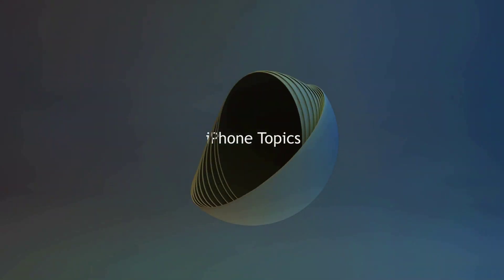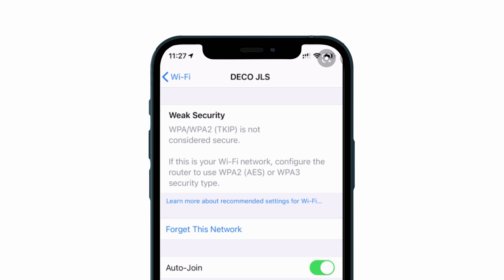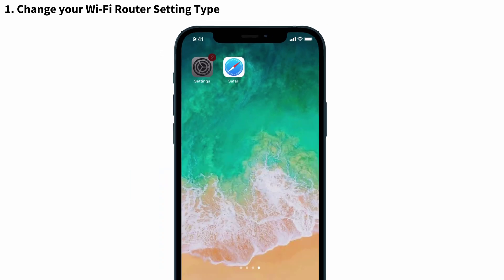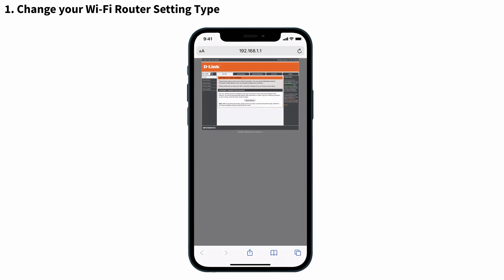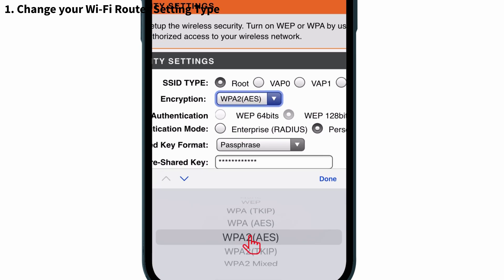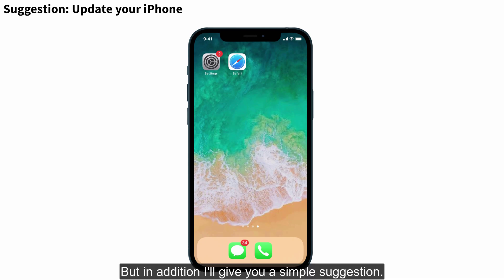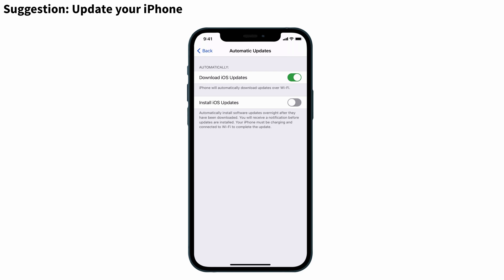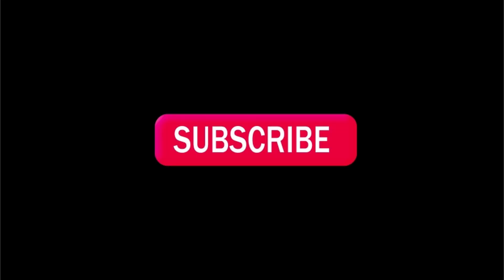How to Fix "Weak Security" Alerts On Wi-Fi After iOS 14 Update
Hey guys, How is it going? I am recently getting a "Weak Security" Alert message on my Wi-Fi. I really got annoyed by this. I have found a solution to solve this and I will say what it is in this video. So try it out and get benefited.